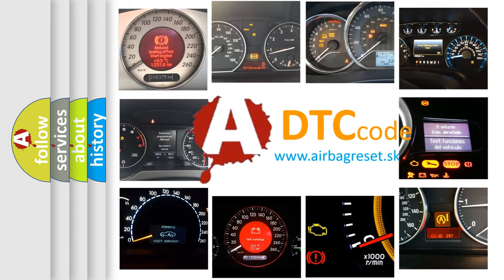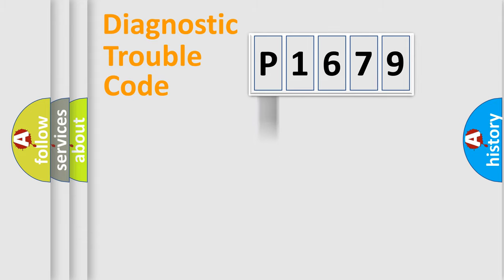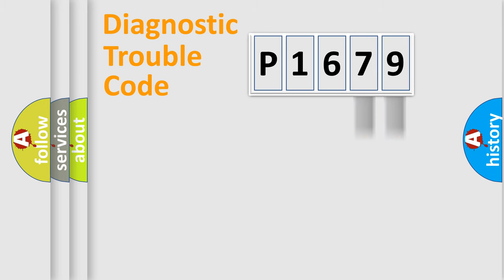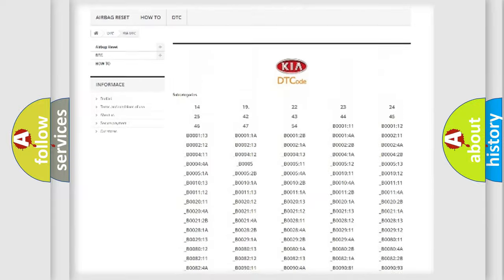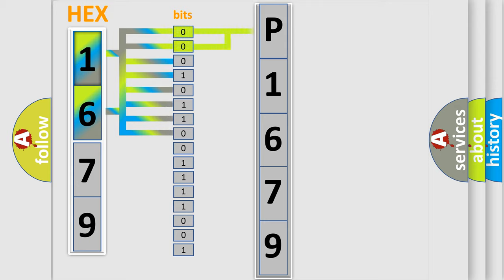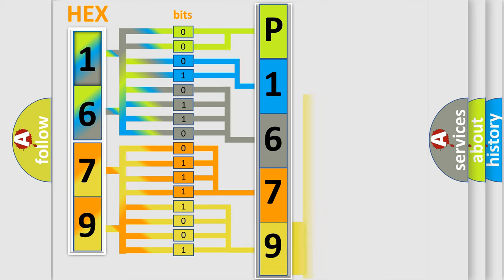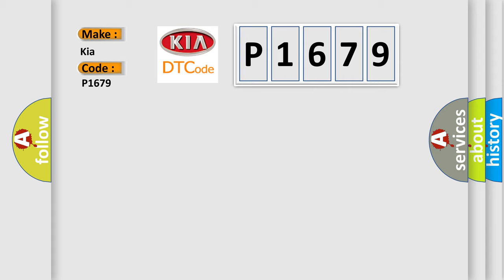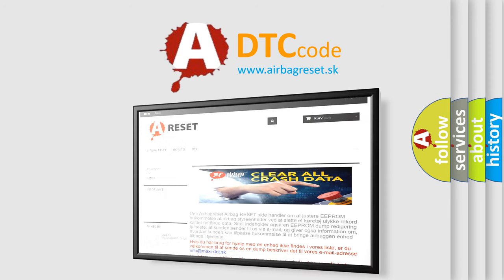DTC KIA P1679 Short Explanation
Contents:
0:21 Basic DTC analysis according to OBD2 protocol standard.
1:48 Insight into programming
2:58 A diagnostically understandable description of the Diagnostic Trouble Code
3:05 Basic error definition

Make:
Kia
Code:
P1679
Definition:
Gps Antenna-Circuit Short To Battery
Cause:
Bad Antenna ConnectionSatellite orGps Antenna Cable Shorted To BatterySatellite orGps Antenna Shorted To BatteryRadio